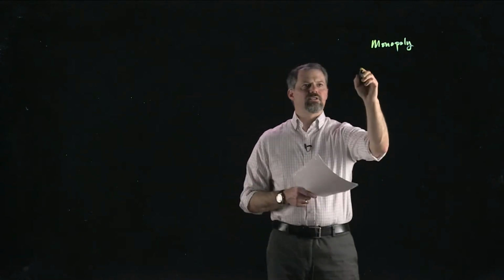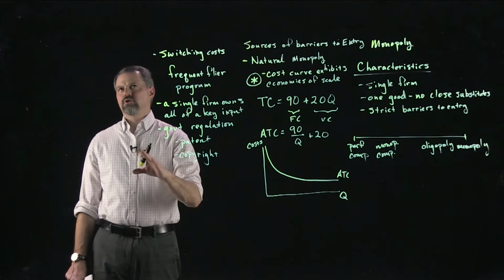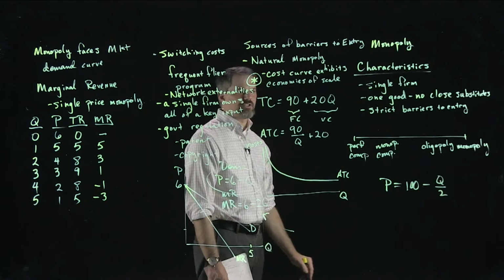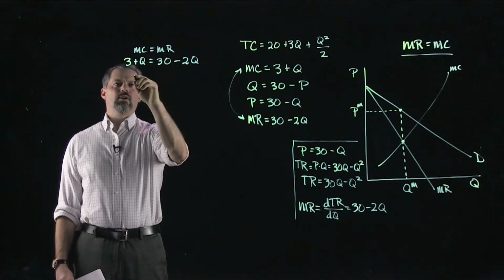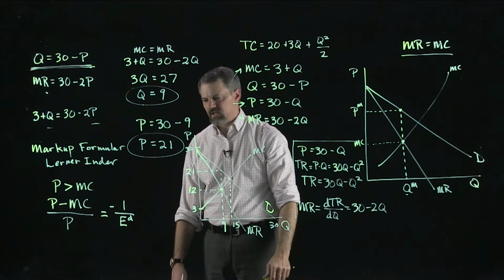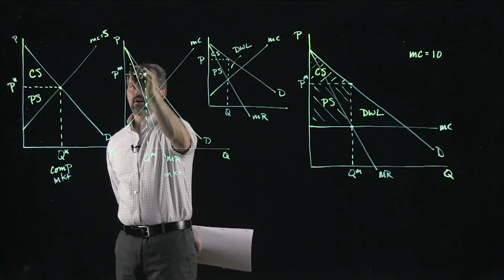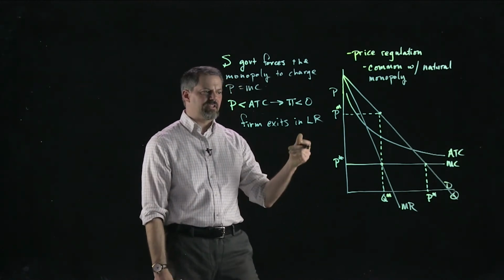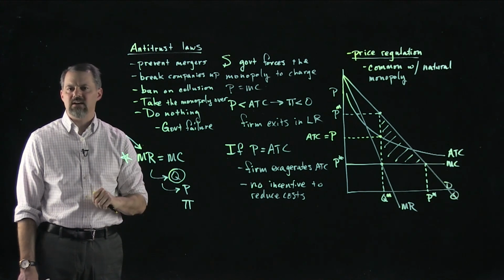Intermediate Microeconomics: Market Power and Monopoly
This video represents the discussion of monopoly. It follows chapter 9 of the Goolsbee, Levitt, and Syverson text.

Dr. Azevedo